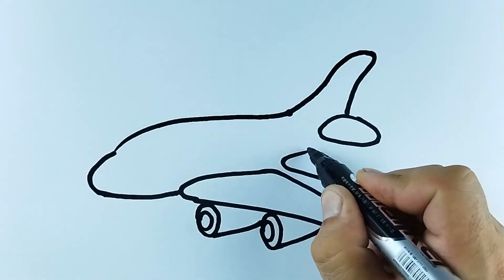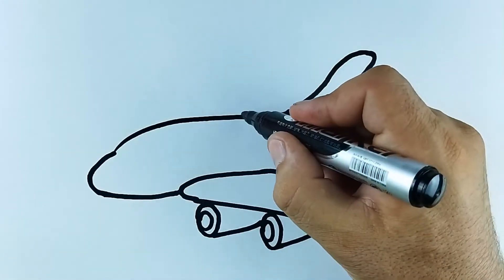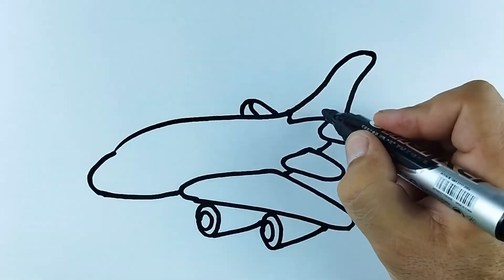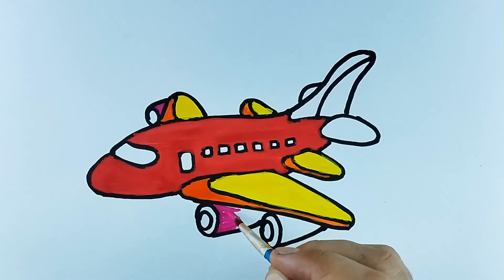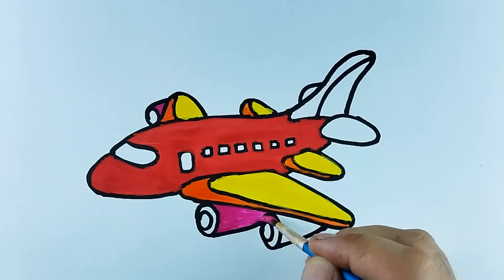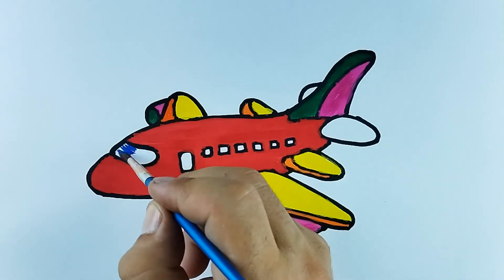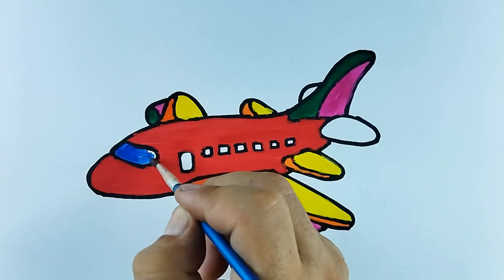PLANE Art of drawing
UMBRELLA Art of drawing ☂☂☂☂☂

Home. Art of drawing

PERFUMERY Art of drawing

EXCAVATOR Art of drawing

SUCKER Art of drawing

ART OF DRAWING Easy drawing for kids | Menggambar mudah untuk anak-anak

Рисование и раскраска кухонного оборудования (плита и сковорода) для детей | Ara Plays Art

STROLLER Art of drawing

CAKE Art of drawing

ABC Art of drawing

STAIRS Art of drawing

APPLE Art of drawing

WATERMELON ICE CREAM Art of drawing

ROCKET Art of drawing

SHIP Art of drawing

CHERRY Art of drawing

Como Dibujar y Colorear un Bus de Colegio - How To Draw a School Bus -Dibujos Para Niños | FunKeep

STRAWBERRY Art of drawing

CASA DE DULCES Art of drawing

TAXI Art of drawing

Making fruits from plasticine

Como Dibujar un Diamante - Aprende a Dibujar Paso a Paso - Learn Colors

SHIRT Art of drawing

SCHOOL BUS Art of drawing

PUMPKIN. Art of drawing

Hot Dog. Art of drawing